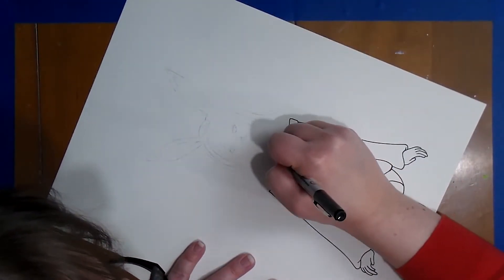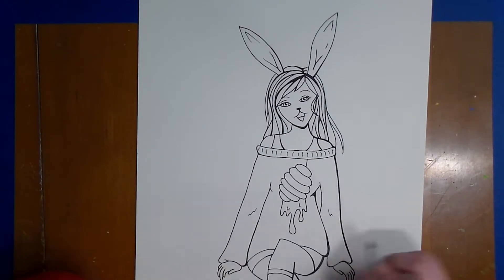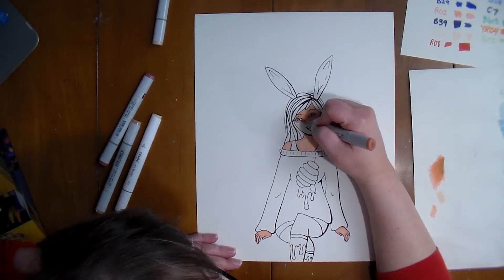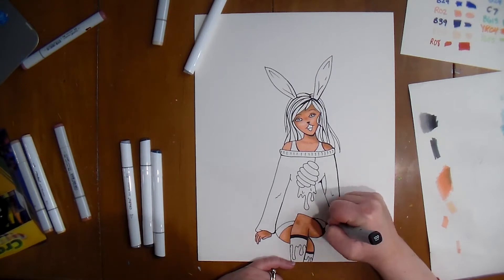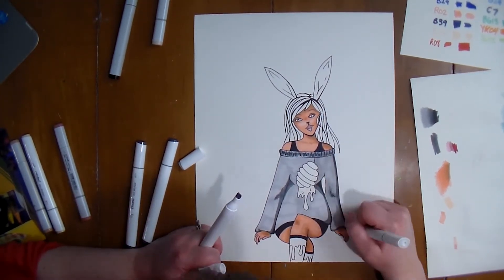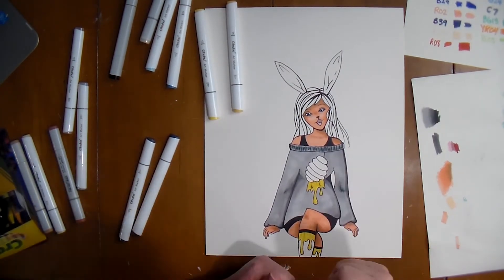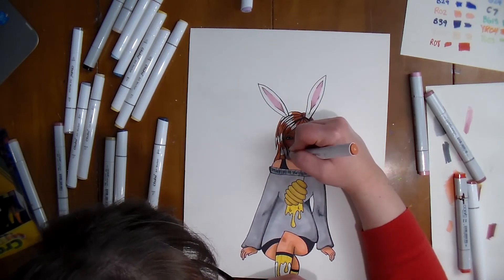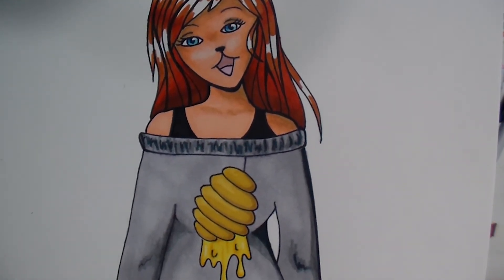This is NOT a review - Illustrating with Ohuhu Markers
Watch me as I create my first Ohuhu marker illustration.

Ohuhu markers